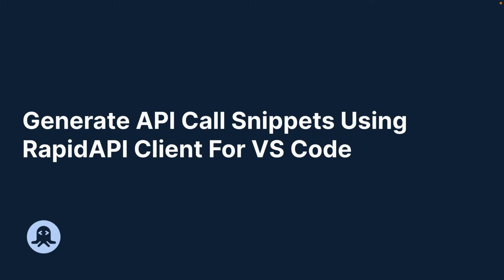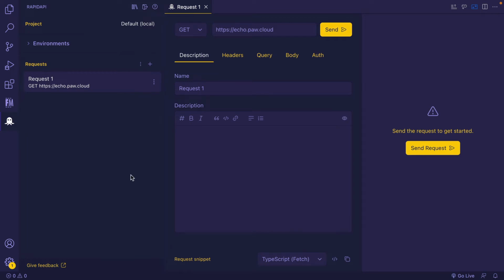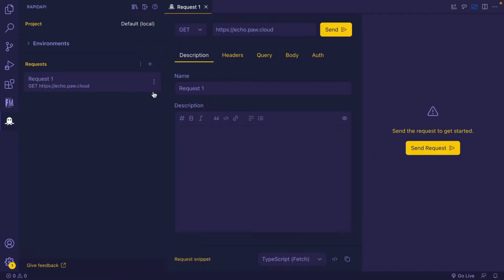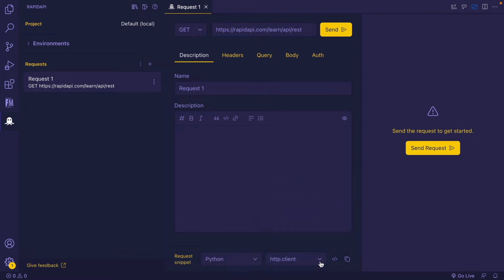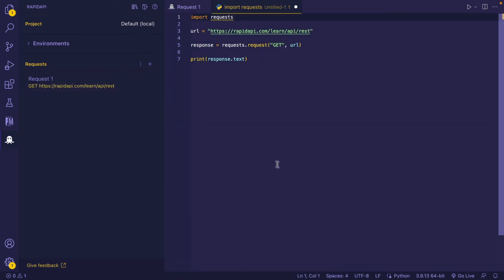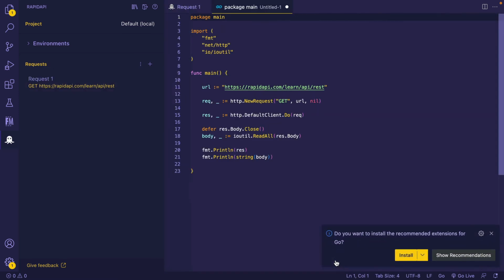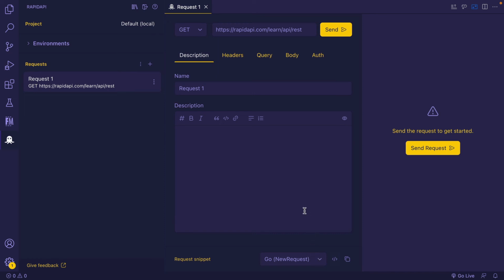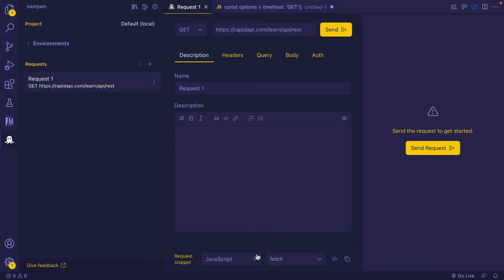Generate API Call Snippets Using RapidAPI Client For VS Code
In this video, let's look at how you can generate API call snippets using RapidAPI Client for VS Code extension - explaining the following in detail:
- Generating Python Code Snippets
- Generating Go Code Snippet
- Generating JavaScript Code Snippet